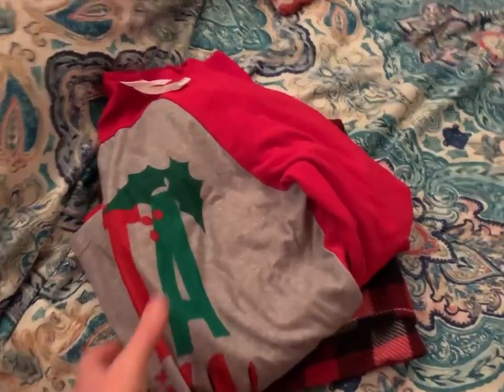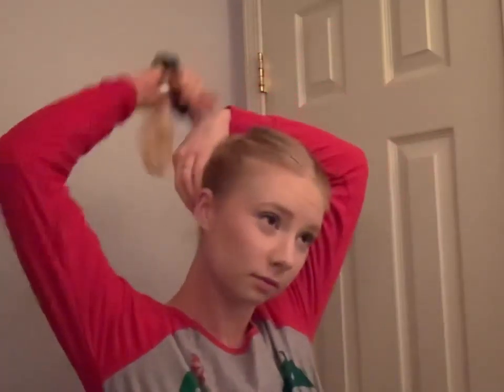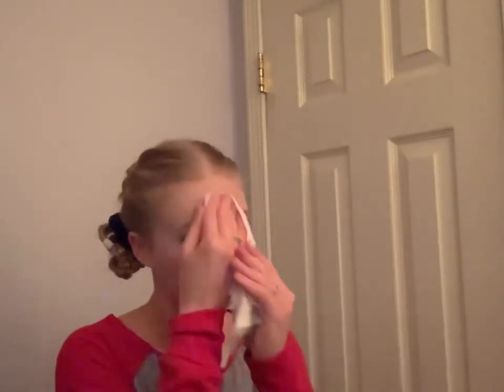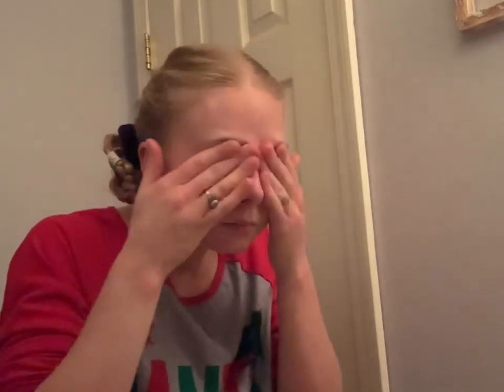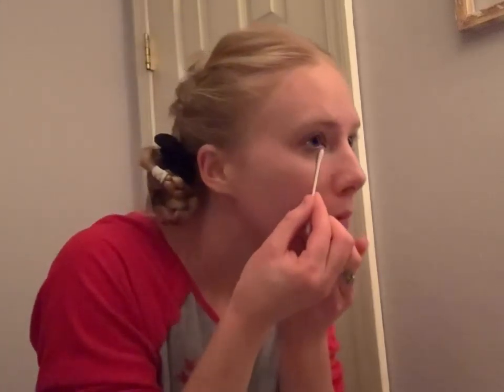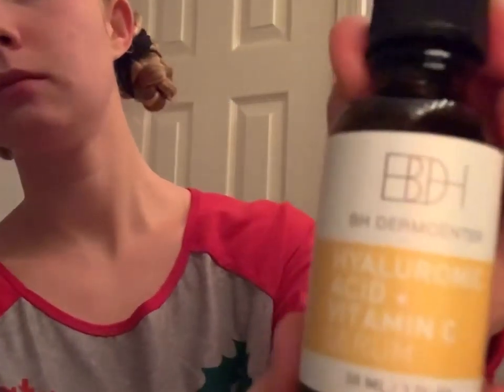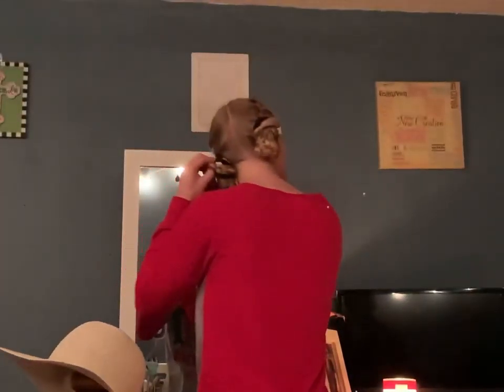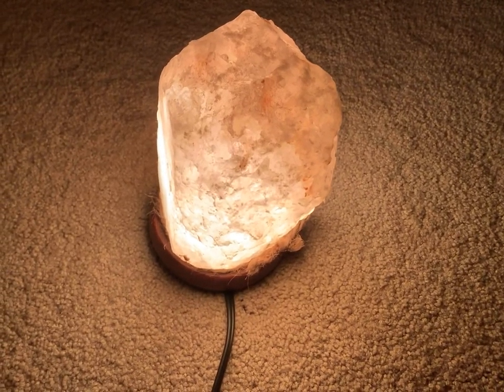Night Routine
I hope everyone had a great Christmas! 🎄🎅🏻⛄️❄️🎁😁 This is my night routine but I filmed it before Christmas. (Hence all the Christmas stuff) Unfortunately I was in able to post it when I wanted.  I know some of you still have your Christmas tree up anyway .😉